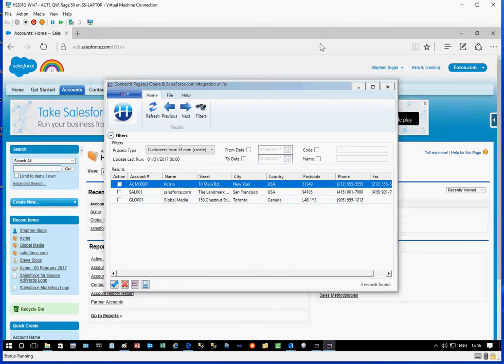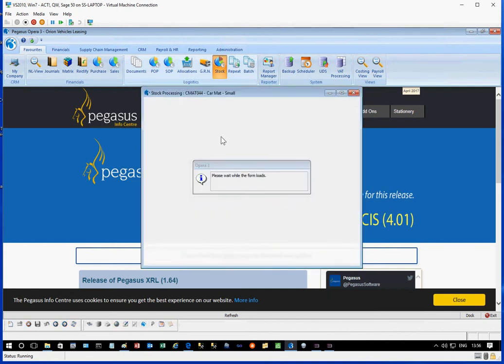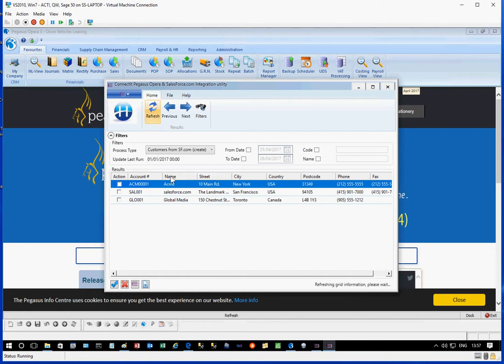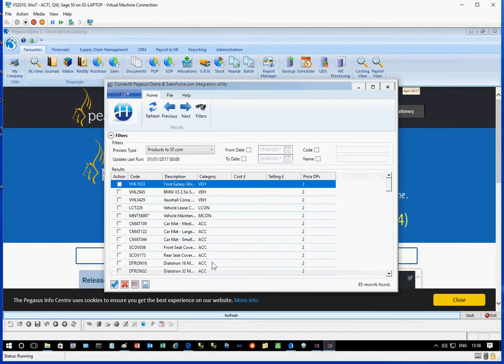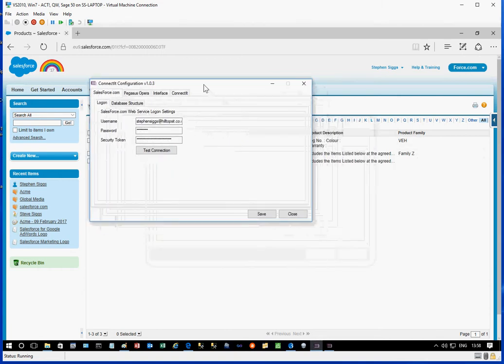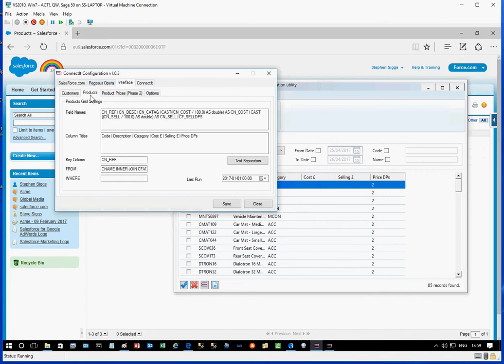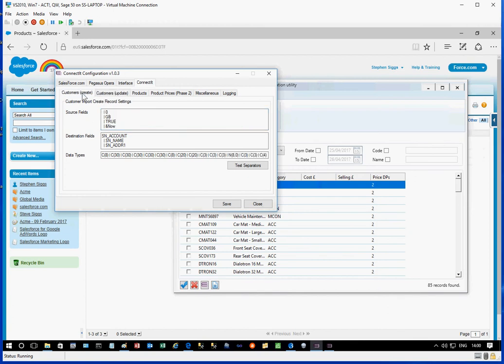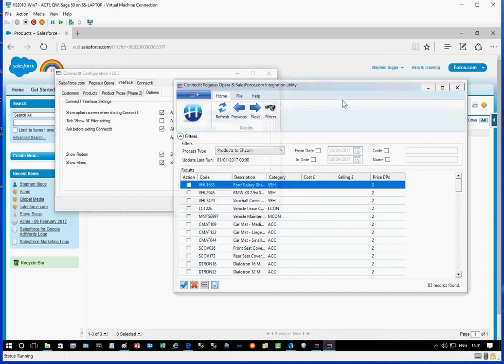Pegasus Opera & SalesForce com integration utility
A demonstration video showing the Phase 1 deliverable for a Pegasus Opera & SalesForce com integration utility which 1) creates Customers in Opera from Accounts in SalesForce.com, and 2) creates Products in SalesForce.com from Product records in Pegasus Opera.

As well as demonstrating the utility in action, we also provide an overview of the configuration options available to illustrate how flexible the solution is in terms of implementing it for other user requirements.